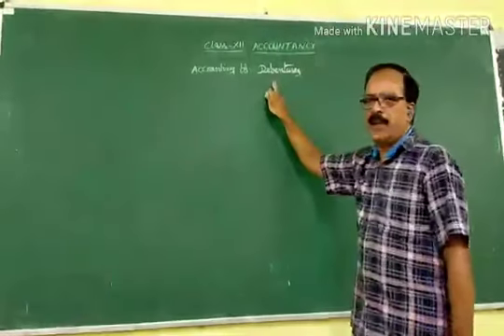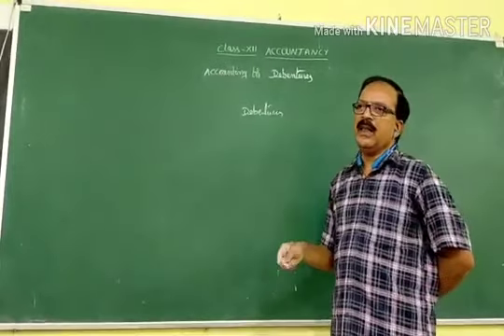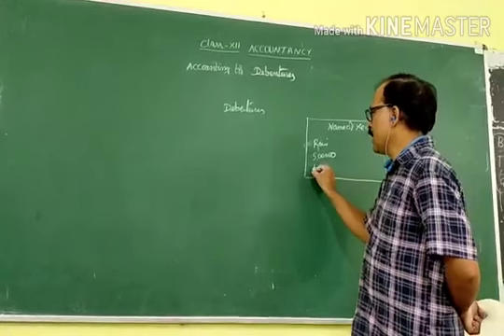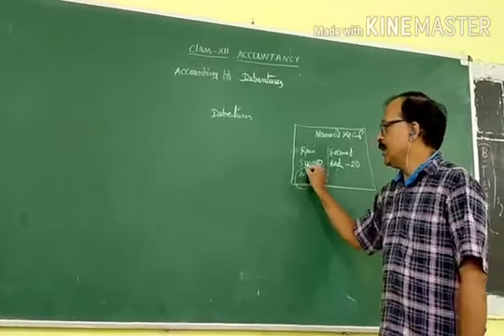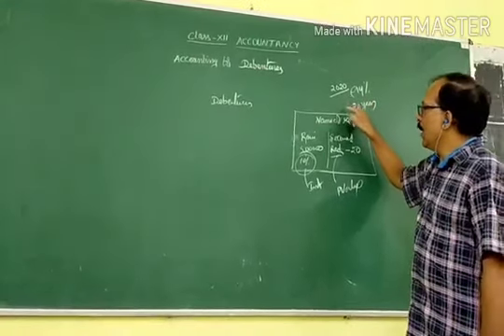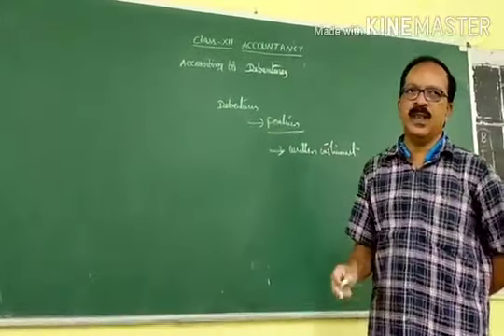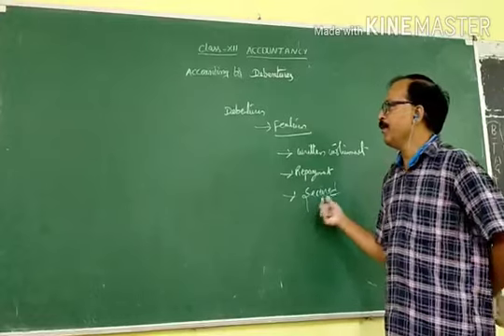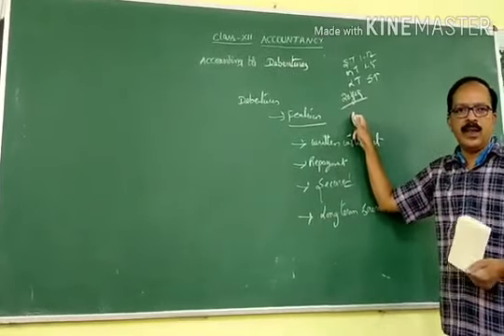CBSE / NCERT Class 12 Accountancy - Debentures own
Accountancy (लेखाकर्म)
Debentures own ( आत्म डिबेंचर )

For free study material of CBSE Class 12 Accountancy , click on the link below ( निशुल्क स्टडी मटेरियल पाने के लिए नीचे लिंक पर क्लिक करे ) -

Colleges

Sarkari Jobs

News